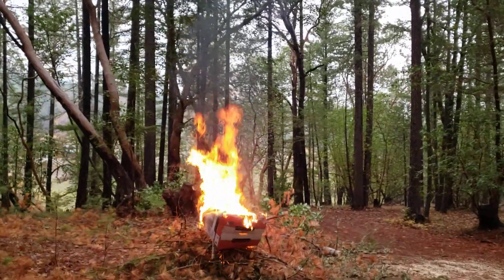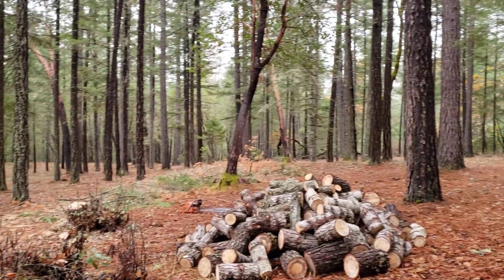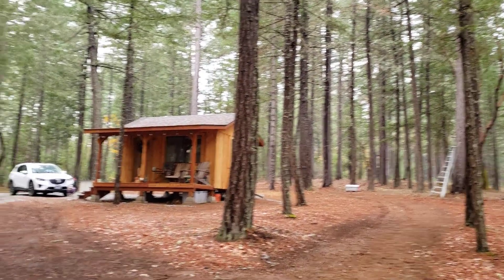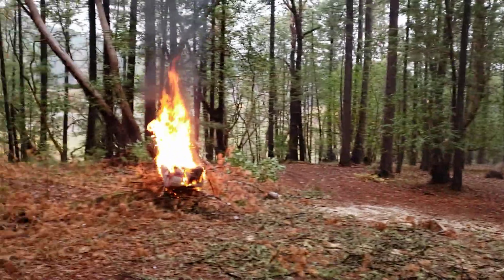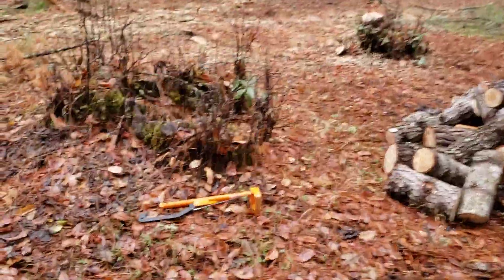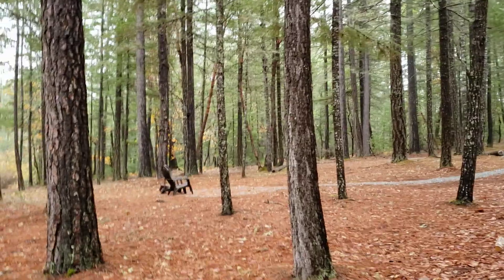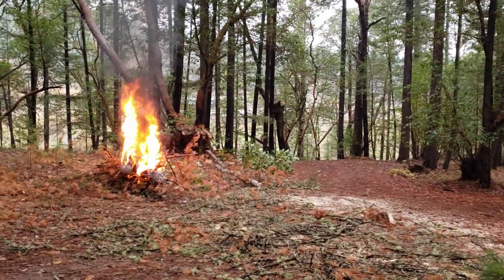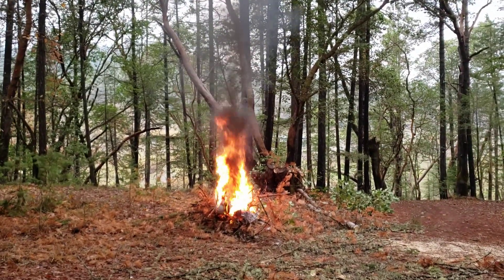Off grid cabin brush clean up part 8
Off grid cabin life